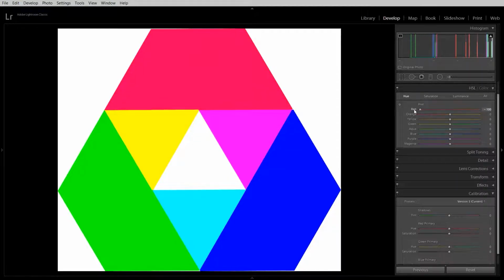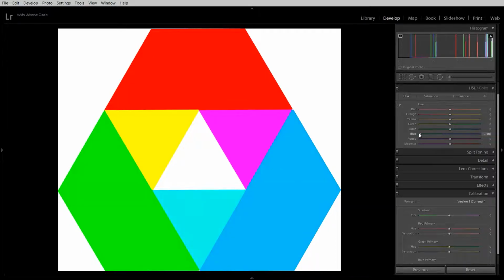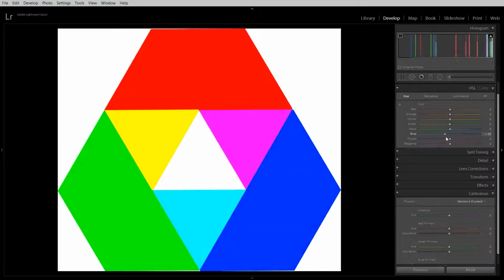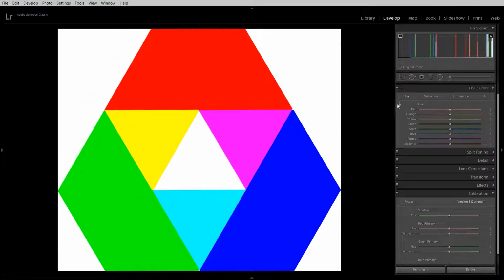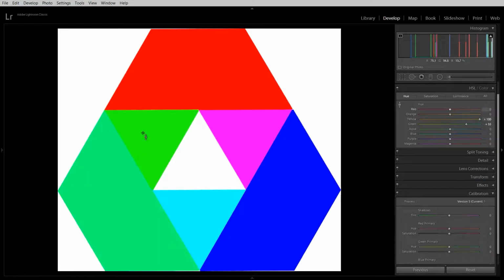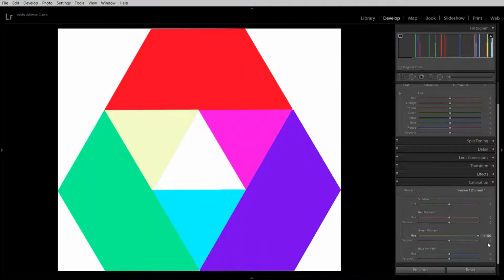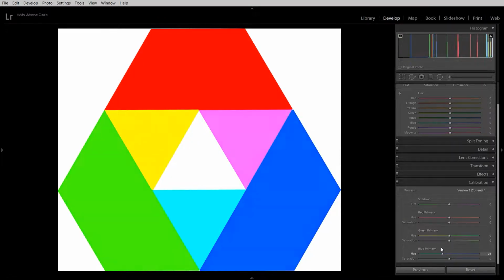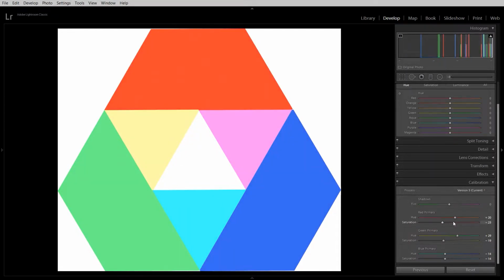Learn Professional Photo editing with Adobe Lightroom (Lesson 15) - Understanding Camera Calibration